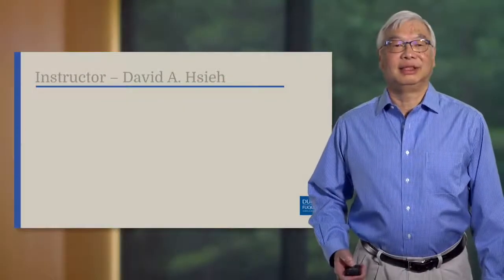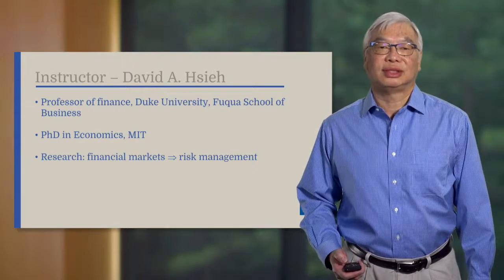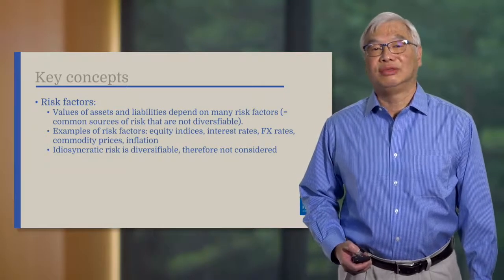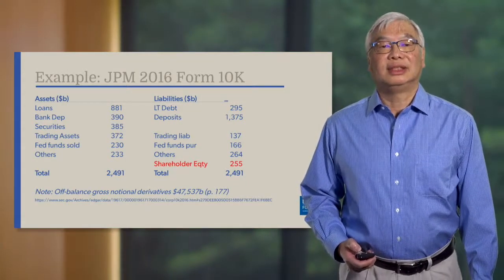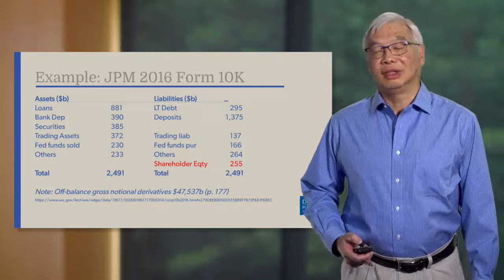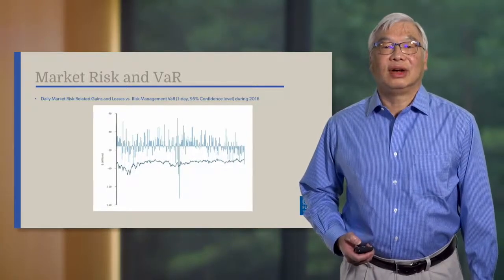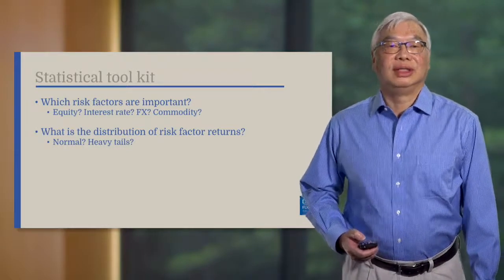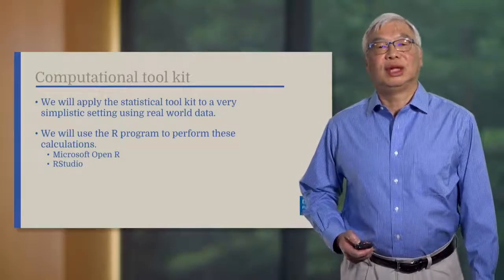Introduction - Financial Risk Management with R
Link to this course:
Entrepreneurial Finance: Strategy and Innovation Specialization
This course teaches you how to calculate the return of a portfolio of securities as well as quantify the market risk of that portfolio, an important skill for financial market analysts in banks, hedge funds, insurance companies, and other financial services and investment firms. Using the R programming language with Microsoft Open R and RStudio, you will use the two main tools for calculating the market risk of stock portfolios: Value-at-Risk (VaR) and Expected Shortfall (ES). You will need a beginner-level understanding of R programming to complete the assignments of this course.
Risk Analysis, R Programming, Risk Management, Financial Risk, Portfolio (Finance)
I loved this course, I think it was very friendly and of course with an excellent level.  I highly recommend this course,Very nice explanation, with a vocabulary for dummies in the topic Risk Management. Very useful